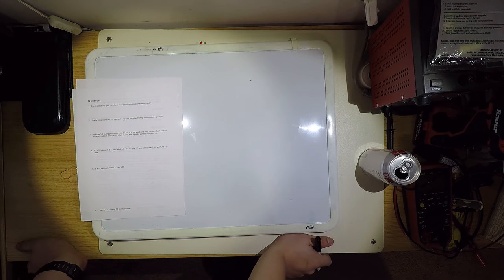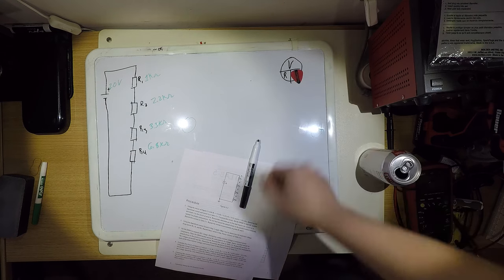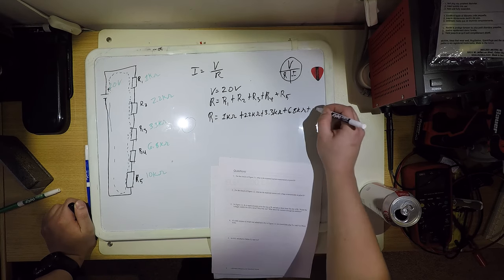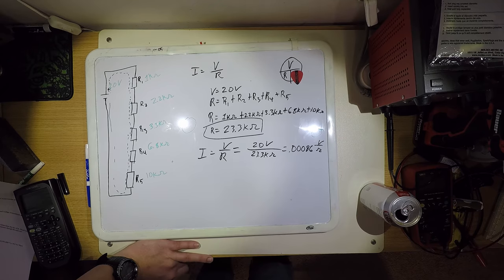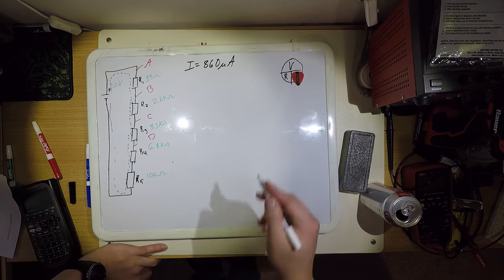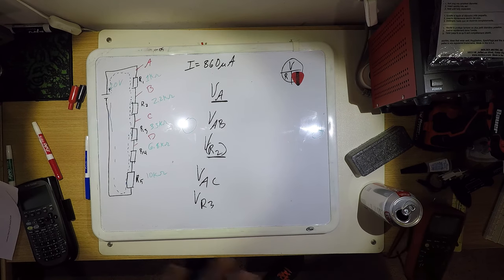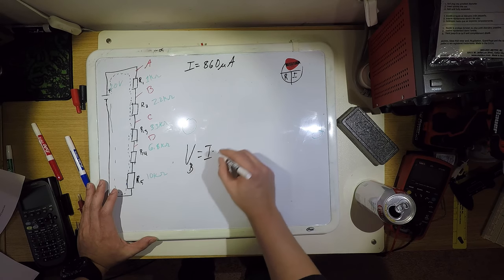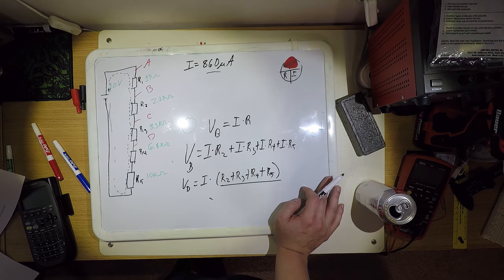Lab5 Redo question 4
cbvf n mj nm fgdrt';lkjhgfdsasdf